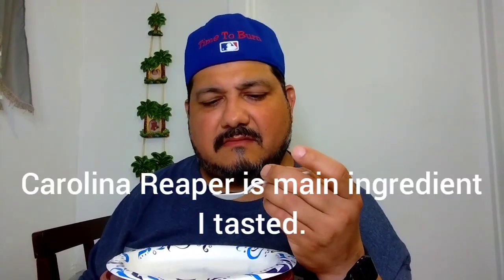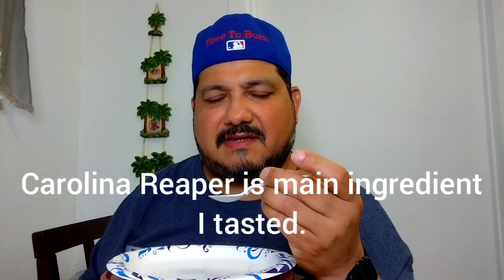Trying out Alliuminaughty hot sauce by Inferno Farms....plus a short review of San Diego trip.